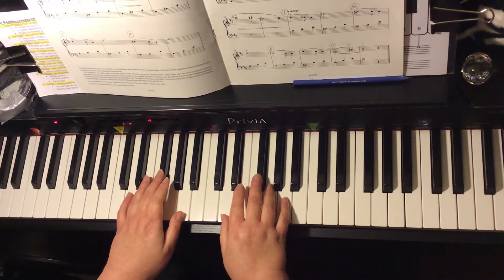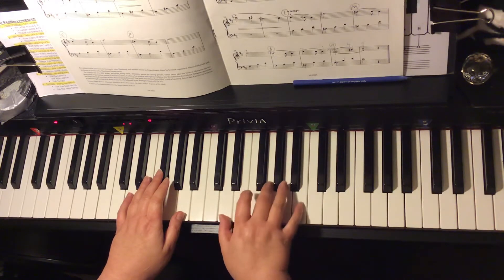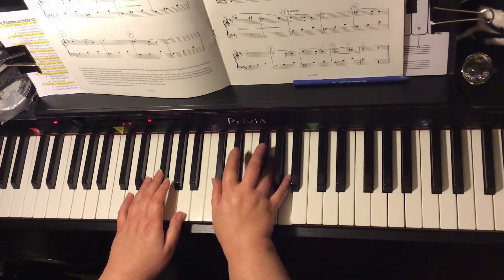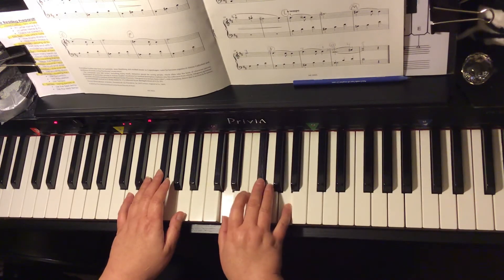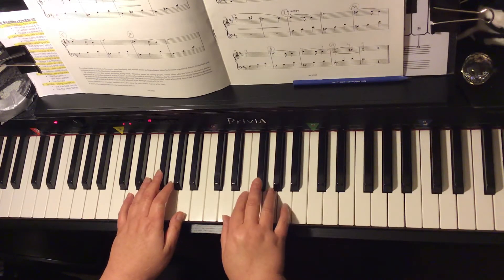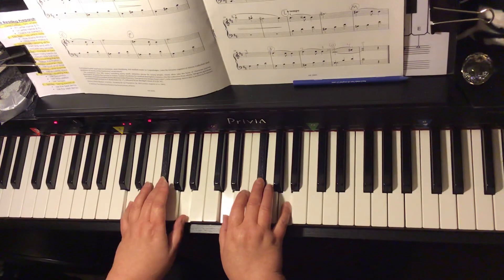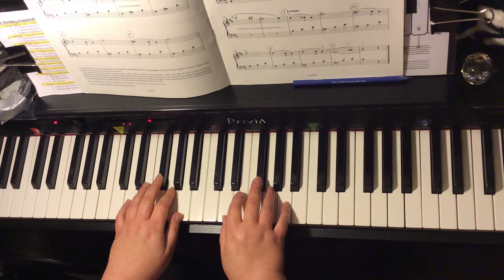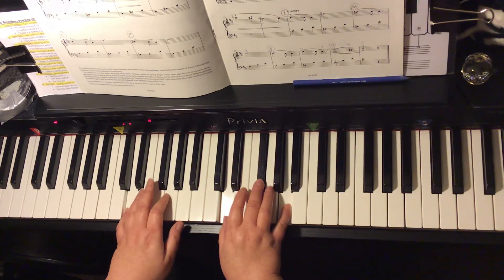D Major Primary Chord Progression: I, IV, I, V7, I